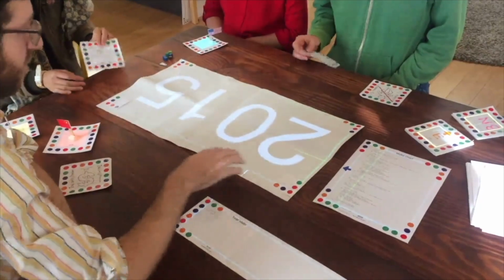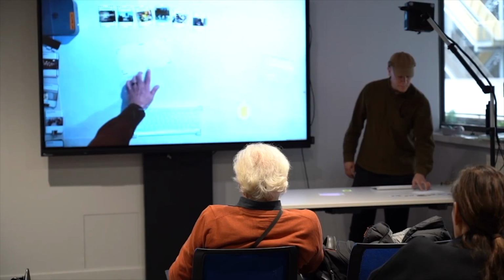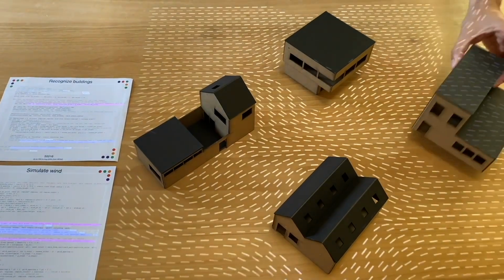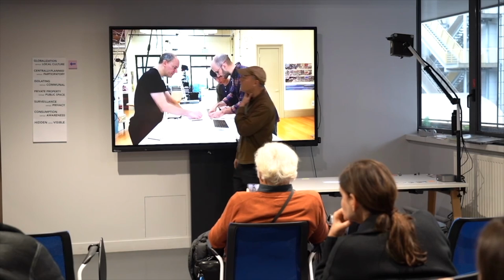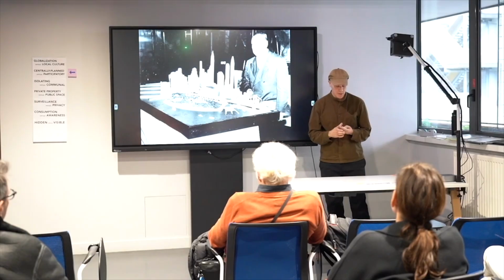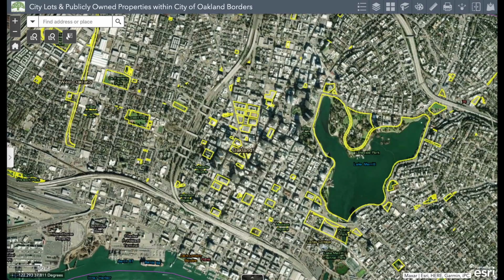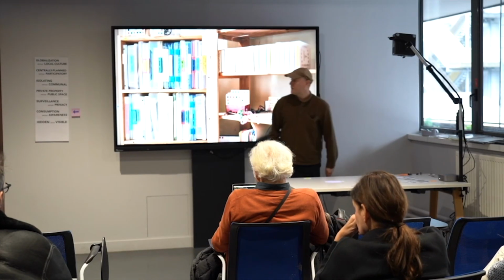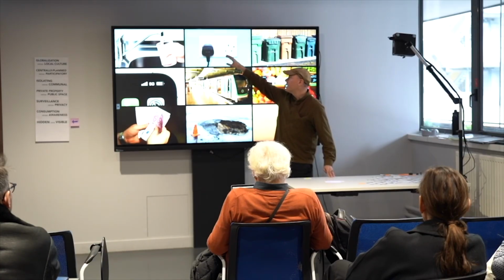Computational Public Space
Communal computing in the context of urban design and public space. A values-driven approach to integrating computation into cities.

Presented by Bret Victor at the Screenless Cities conference at La Sorbonne on November 12, 2024.

0:00 Intro
5:35 Communal computing
9:03 This presentation
12:10 Physicality
19:42 Globalization vs local culture
23:36 Centrally-planned vs participatory
26:05 Isolating vs communal
28:04 Private property vs public space
30:28 Surveillance vs privacy
33:57 Consumption vs awareness
36:57 Hidden vs visible
40:46 Summary
42:28 Outline